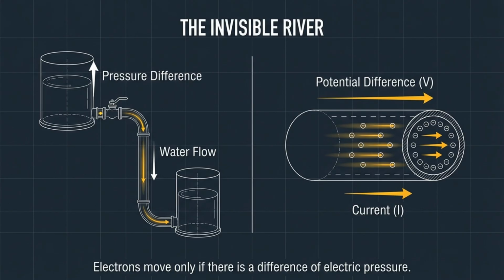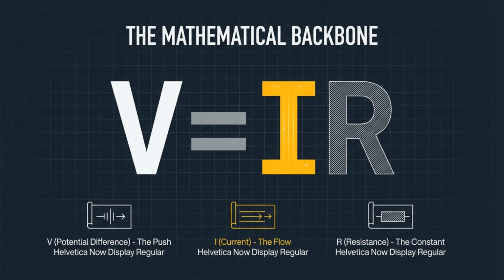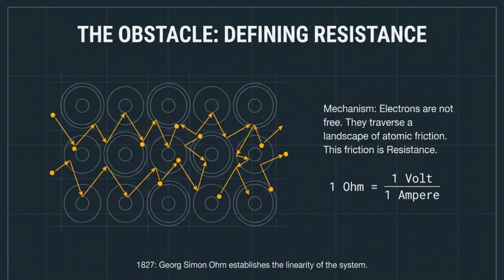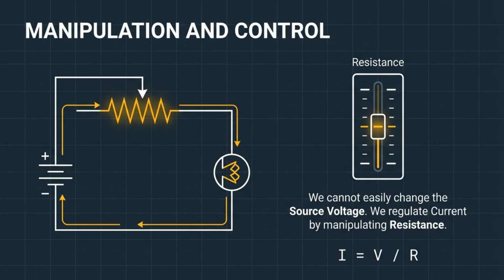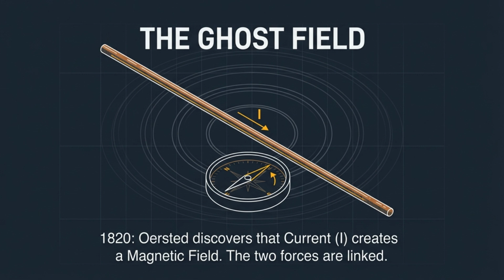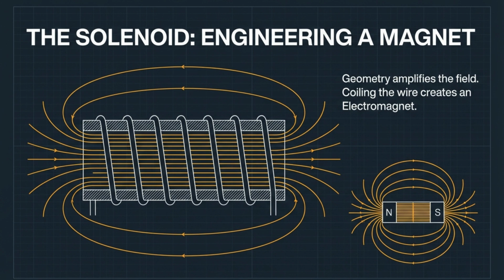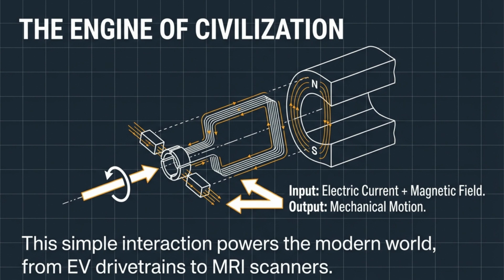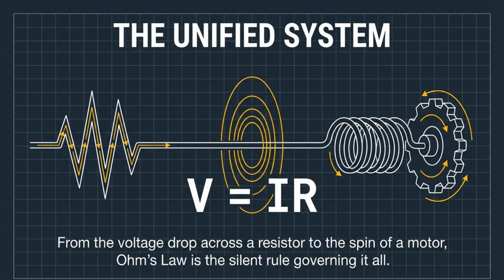Why V=IR Matters: How Circuits and Electromagnets Actually Work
Discover why Ohm's Law ($V=IR$) is the mathematical backbone of the electromagnetic world. This video explains the critical relationship between Voltage, Current, and Resistance, and how these variables act as the "control mechanism" for modern technology. We explore how resistance regulates current flow, the behavior of series and parallel circuits, and the crucial link between Ohm’s Law and electromagnetism. By controlling the current, we directly control the strength of magnetic fields and the force behind electric motors. Whether it's the heating effect in your toaster or the magnetism in a solenoid, it all starts with Ohm’s Law.